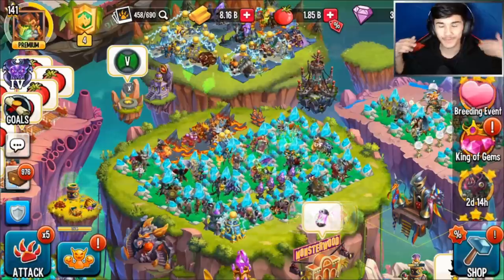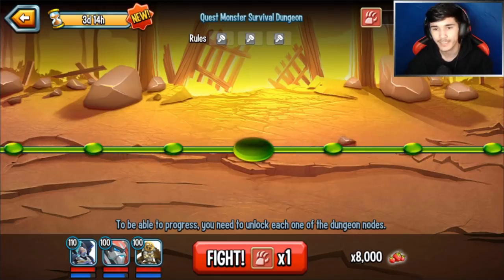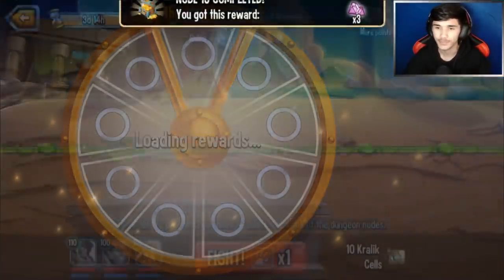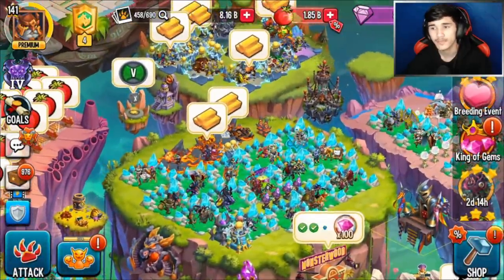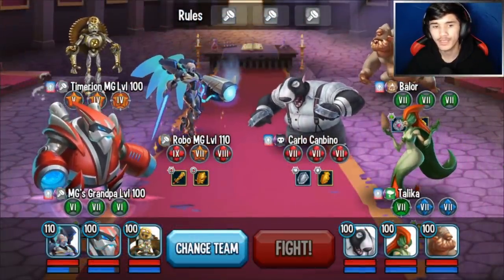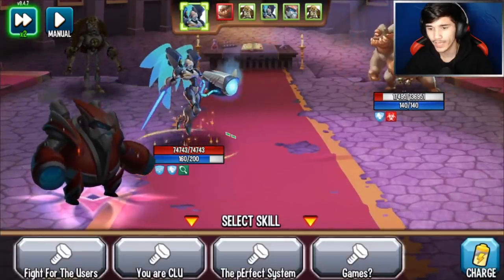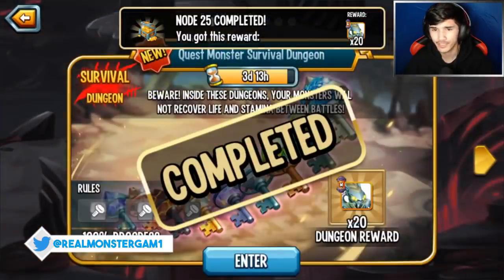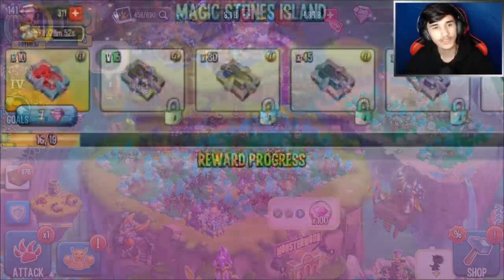Monster Legends: KRALIK SURVIVAL DUNGEON FINISHED | HOW TO FINISH IT EASILY GAMEPLAY